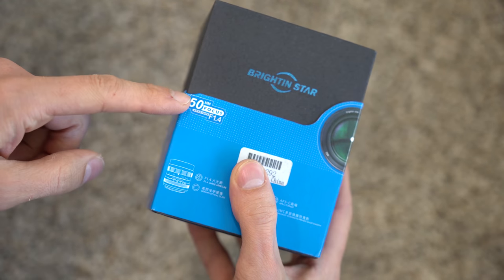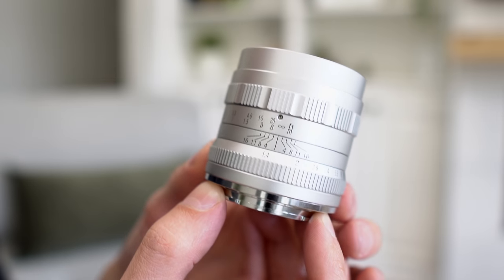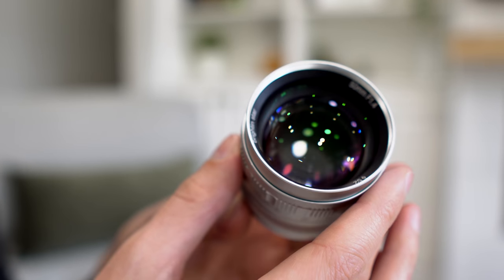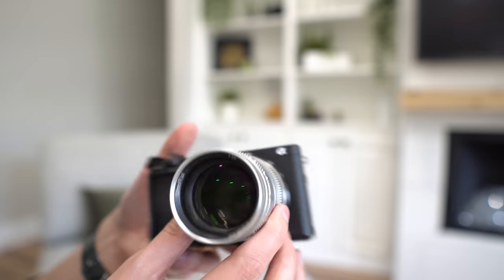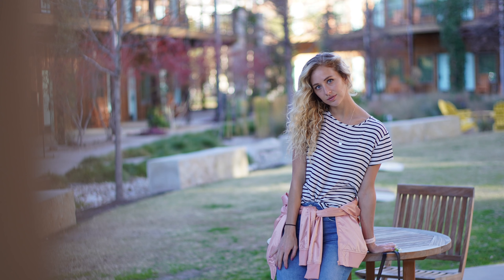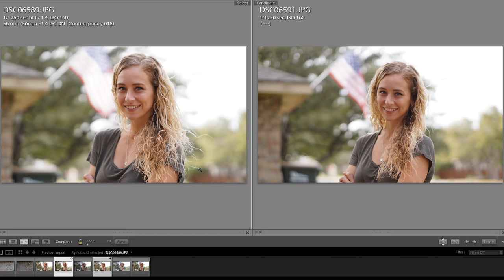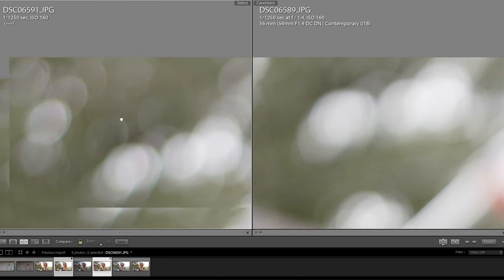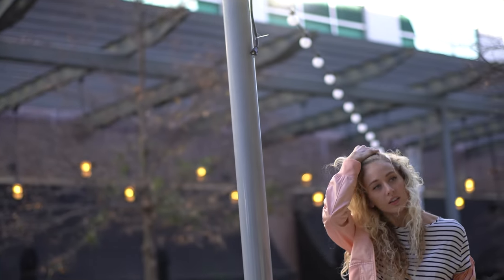The $90 Portrait Lens You've Probably Never Heard Of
In this video I review the Brightin Star 50mm F1.4, a manual lens made for Sony APS-C. Even the manufacturer of this lens describes it as "mostly sharp in the center at F1.4" which is accurate.

M Y   G E A R :
Cameras -